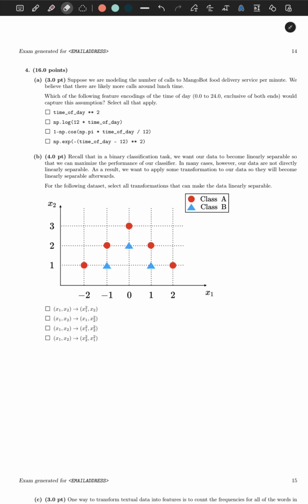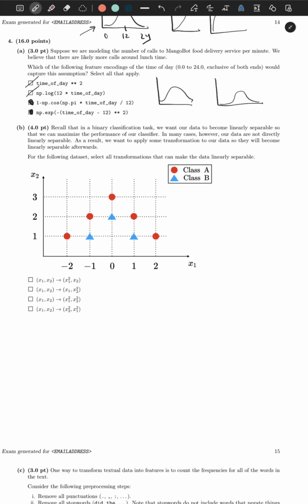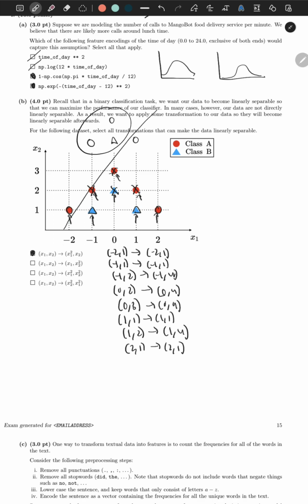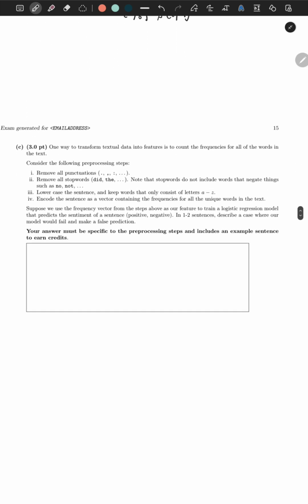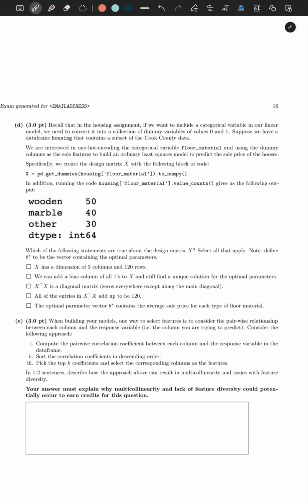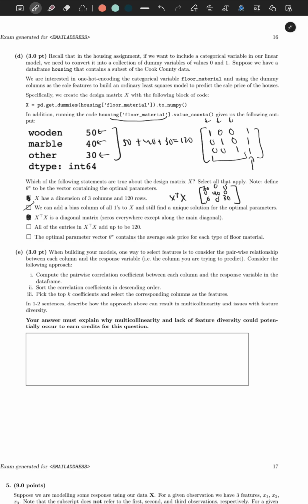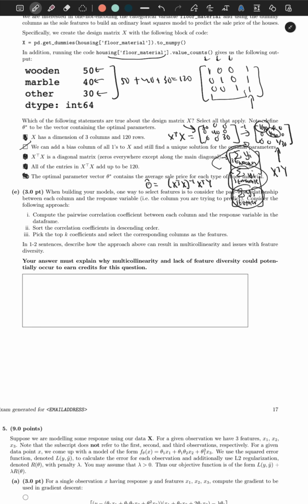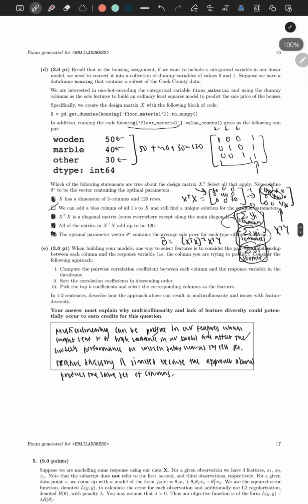Data 100 Spring 2021 Final Q4